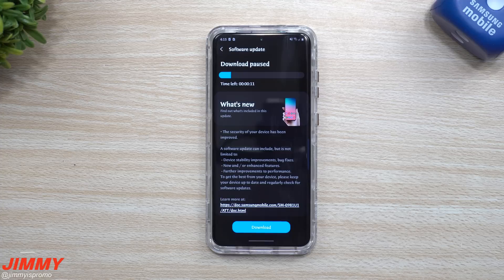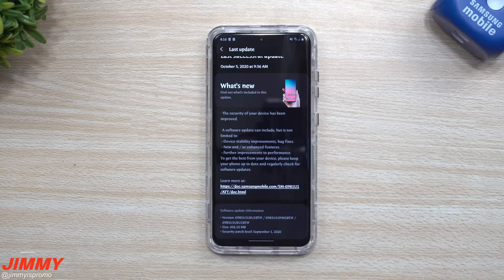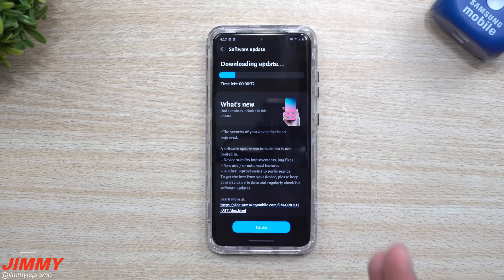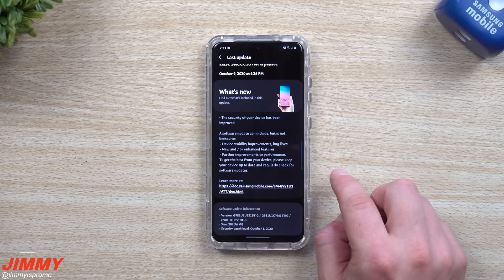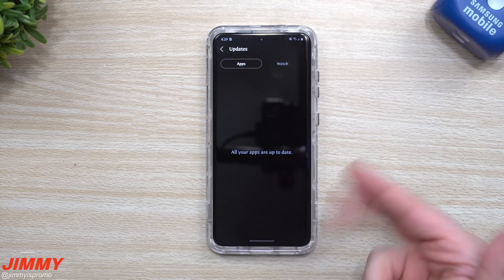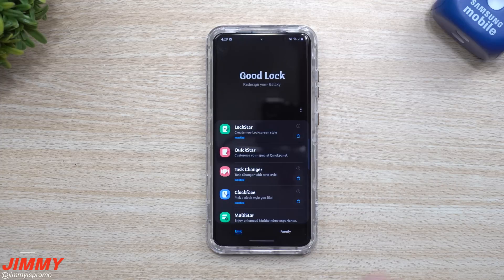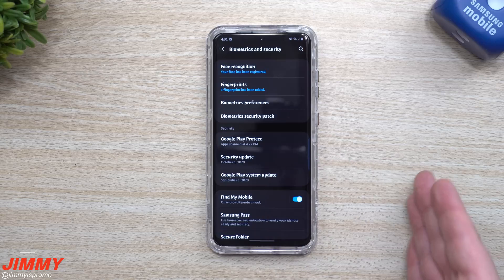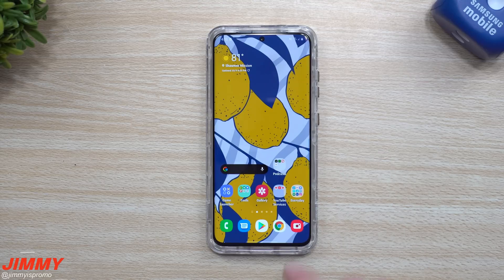Wow, 2nd Software Update This Month - October 2020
Welcome to the home of the best How-to guides for your Samsung Galaxy needs. In today's video, we update our Galaxy S20 to its 2nd software update of this month. On October 5th we updated it with a larger update but still Sept Patch. Now it has October patch but update helps Dark Mode, Battery Life and Camera.